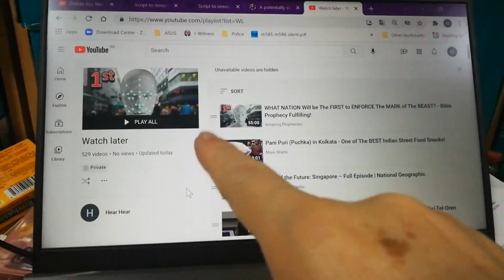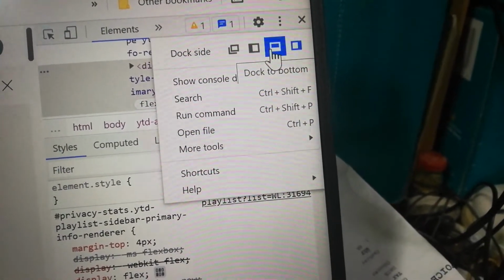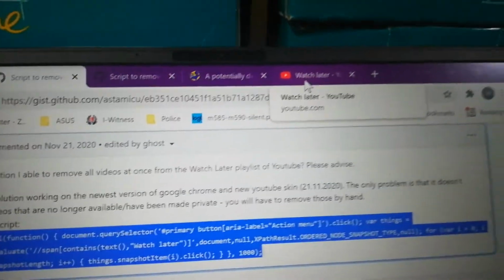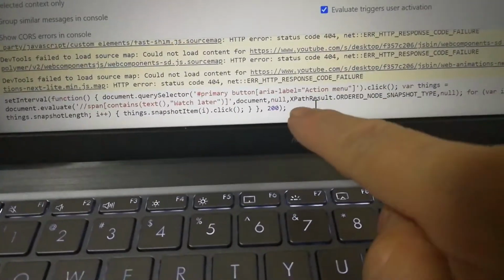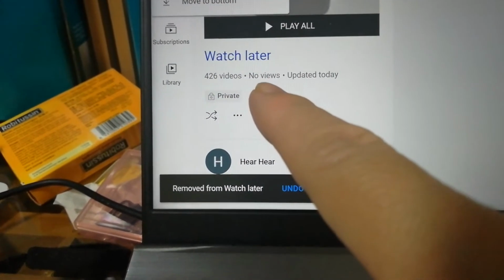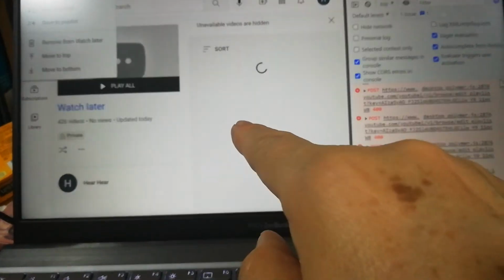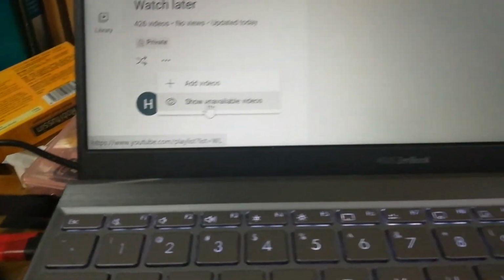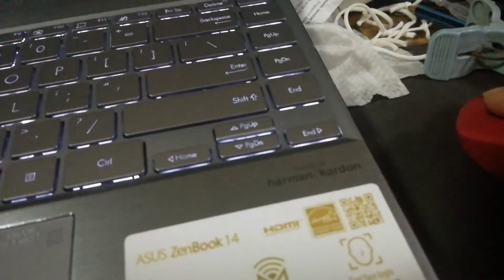Cleaning up 5000 videos in my YouTube "Watch Later" list. Part 3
How I cleaned up my Watch Later list from almost 5,000 videos to zero ?